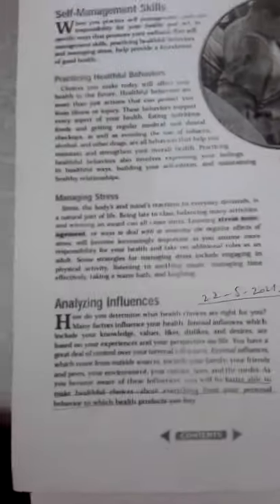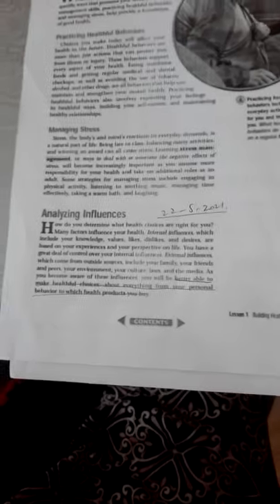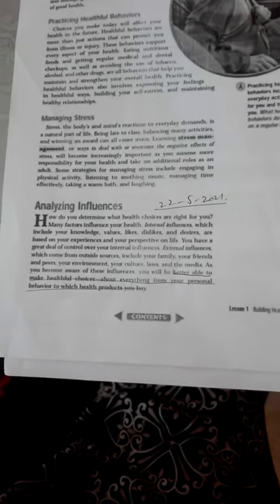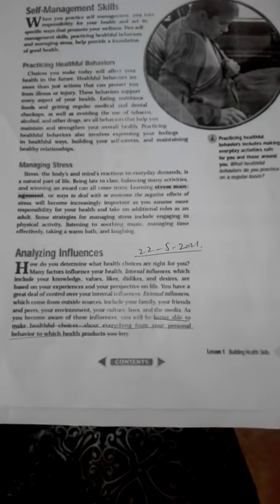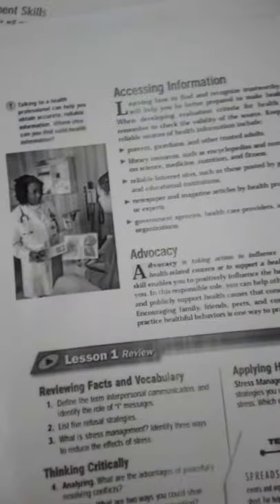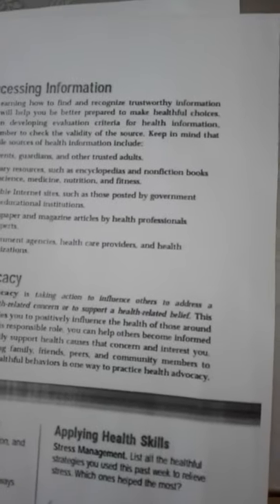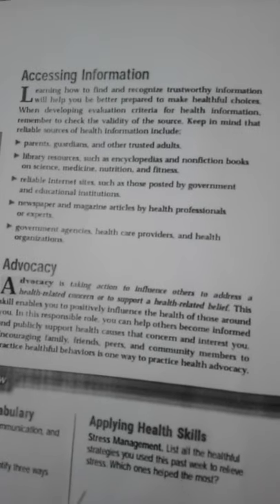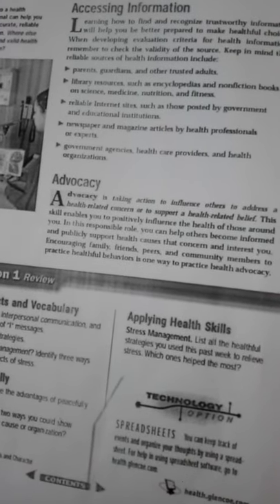ADP BASIC HEALTH AWARENESS LECTURES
CH#2  BUILDING. HEALTH SKILLS AND CHARACTER PART 2
LECTURES FOR ADP